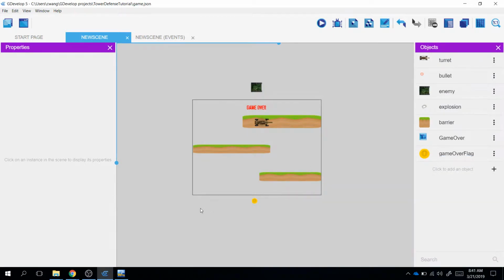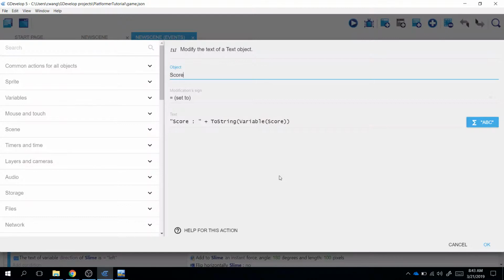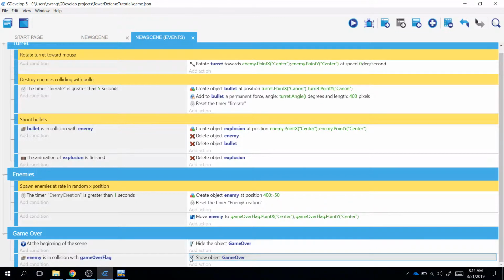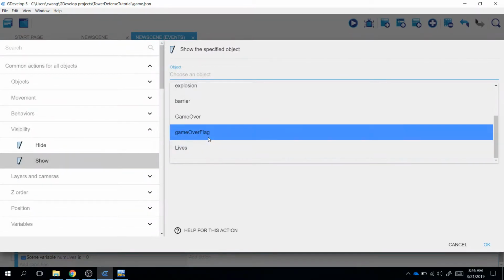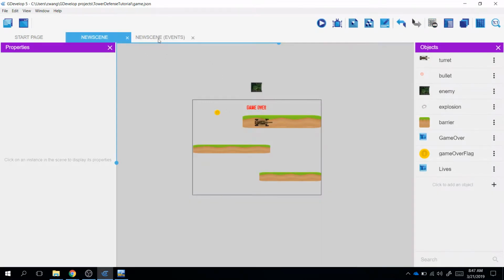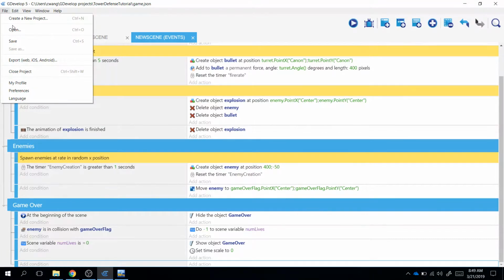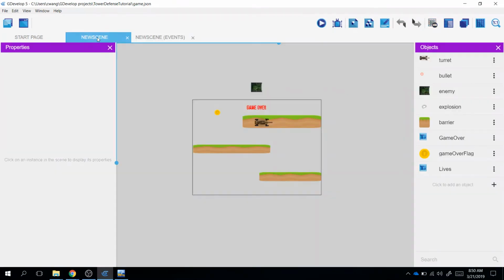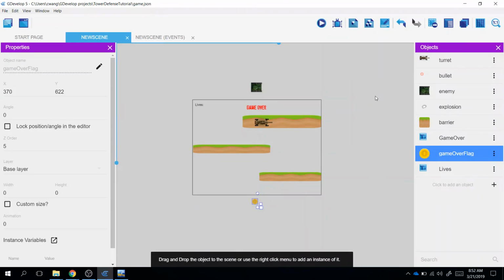09 MORE LIVES PLEASE!!!